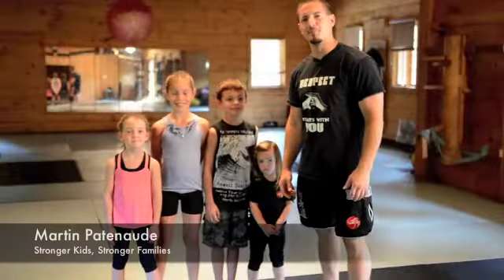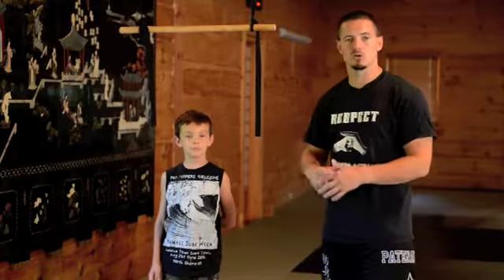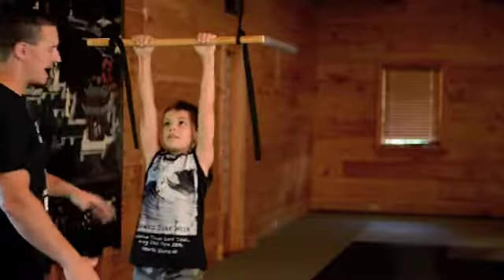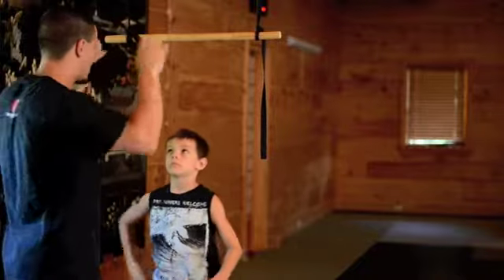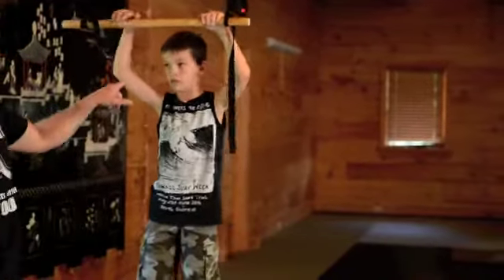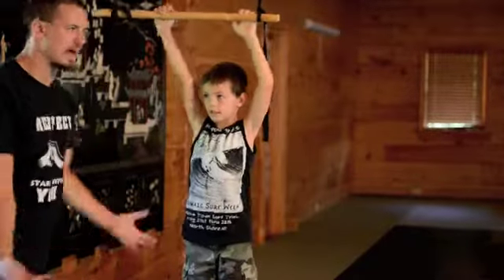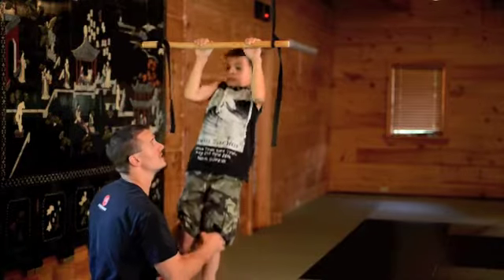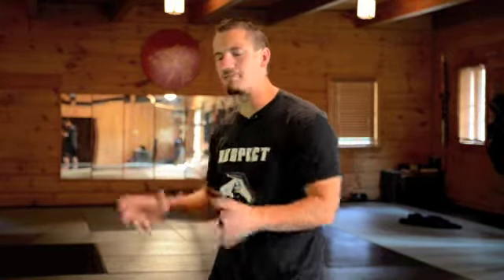Fun Kids Activities: 30 Day Challenge 5